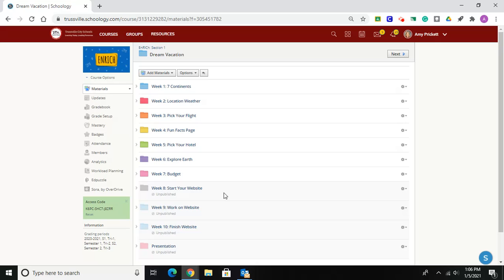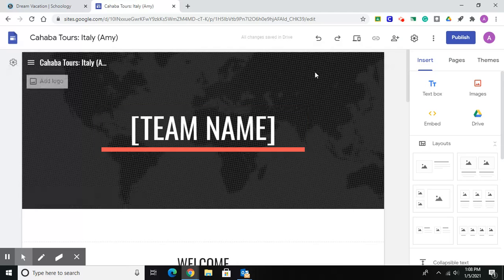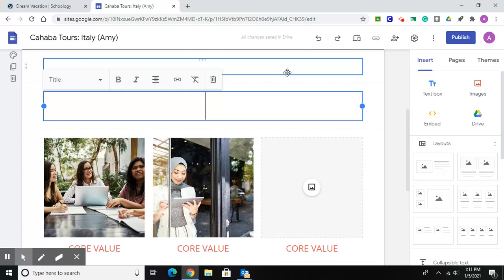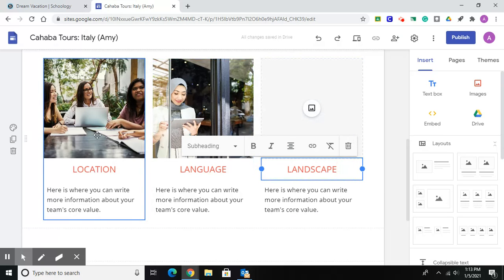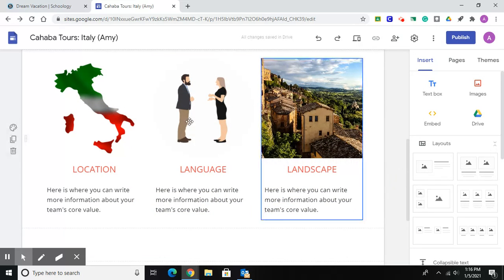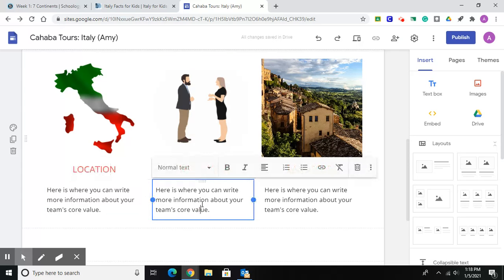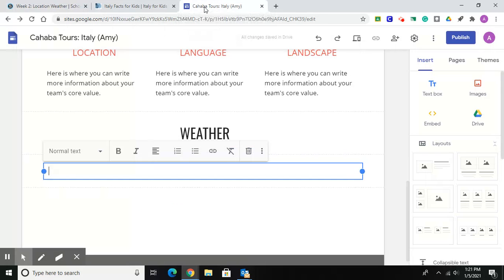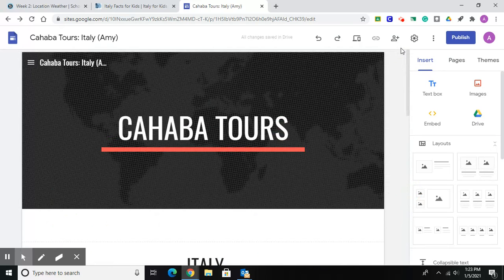Week 8: Starting Your Website